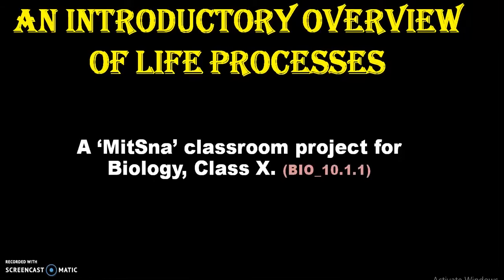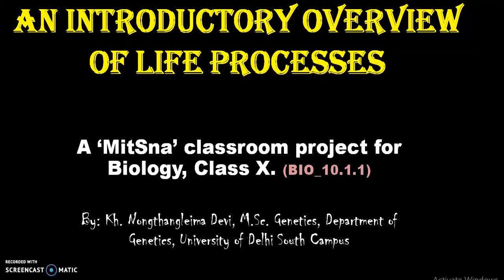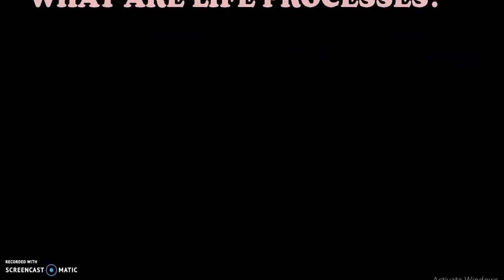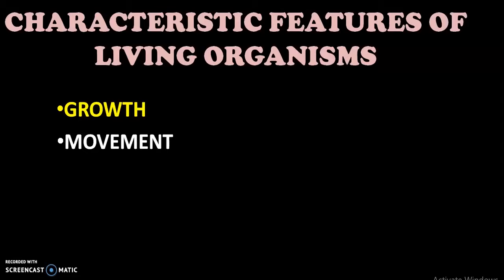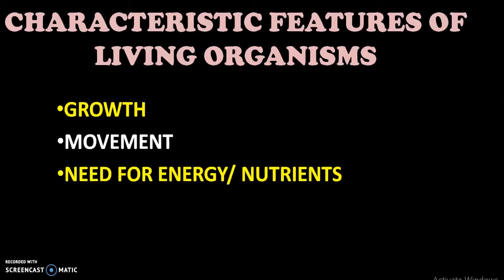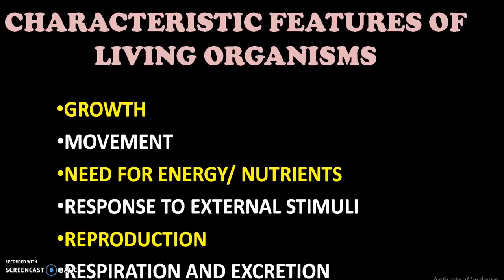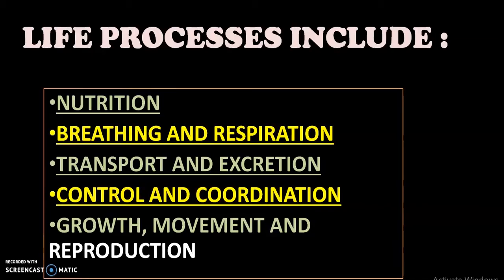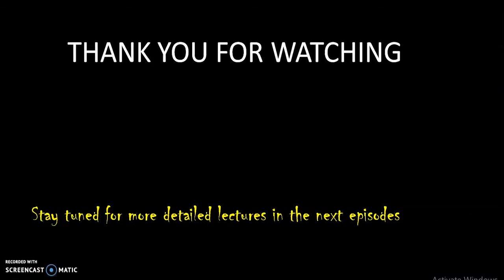Lecture 1: An Introductory Overview of Life Processes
BIO10.1: Life Processes
Instructor: Kh. Nongthangleima Devi, MSc Genetics,
Department of Genetics, University of Delhi South Campus

In this video, the instructor gives an overview of Life Processes, a chapter of Class X Biology.

Teach for Manipur is an initiative of MitSna in partial fulfilment of its goal for creating free and accessible education. Phase I is put into action as a model of the actual project with slight modifications considering the effect of the Pandemic.
The Phase I targets the students of Manipur who are who would be facing their first state-level board exams. The subjects covered during the Phase I are Class X Science (Physics, Chemistry, Biology) and Class X Mathematics.
The subject codes are: PH10 (Class X Physics), BIO10 (Class X Biology), CH10 (Class X Chemistry) and MA10 (Class X Mathematics)
The video lectures are found in the YouTube channel of MitSna.

MitSna is a Non- Profit Organization working extensively to promote education in Manipur at par with the global standard. We are a youth driven non-profit group working towards the goal of providing quality and equitable educational resources and other facilities for a better Manipur. Our name and logo which stands for the summation /integration (S) of ‘mit’ (eye) and ‘na’ (ear) gives an overview of our vision and goal of being the eyes and ears of the younger generations. We are a group of like-minded young people comprising of graduates and undergraduates with diverse backgrounds from different institutes across the country and abroad with wide global exposure aiming towards the promotion of free and holistic education to the youths of Manipur.